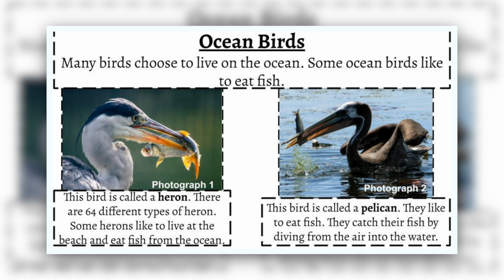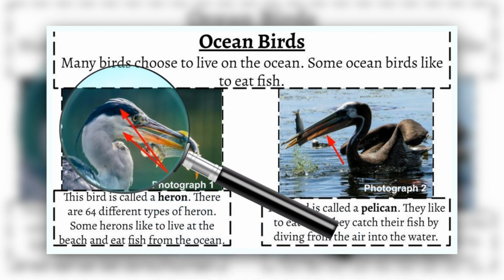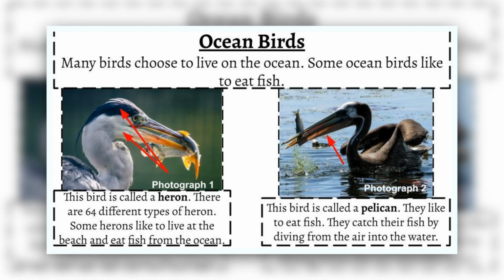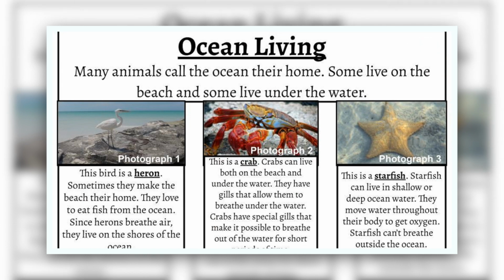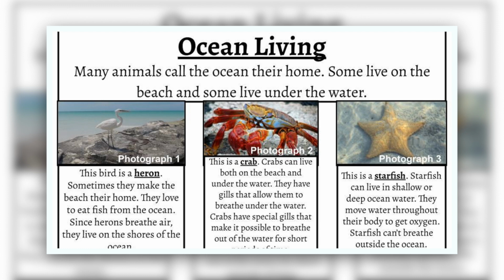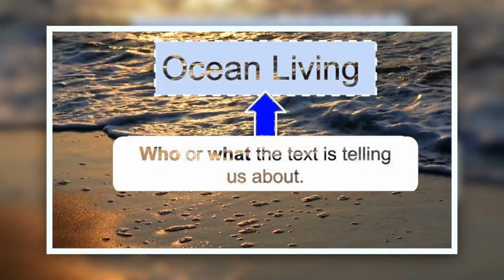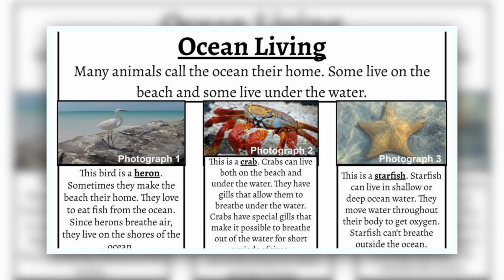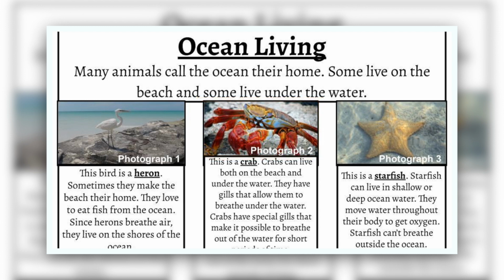1st Grade ELA Lesson December 2020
The reading adventure continues as we explore informational texts. You can practice your skills by helping to find the author's point and the reasons that support their point.. We will also use the photographs and text to learn more information about the main topic.